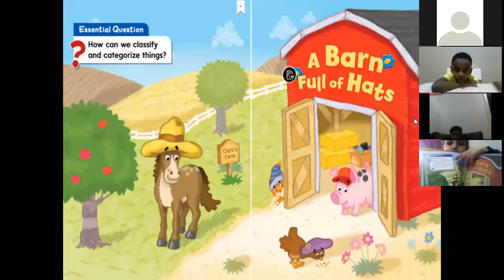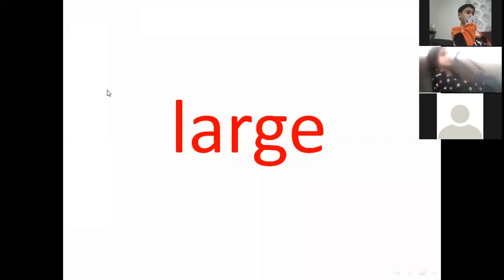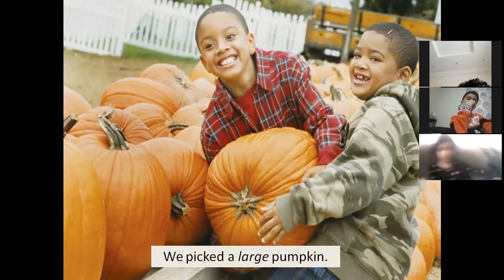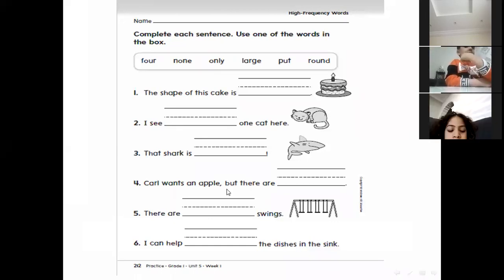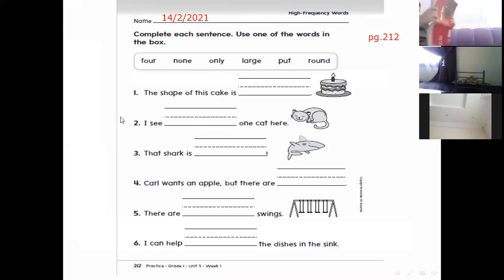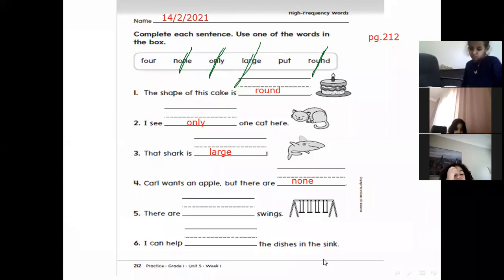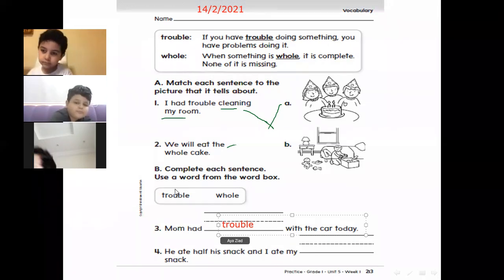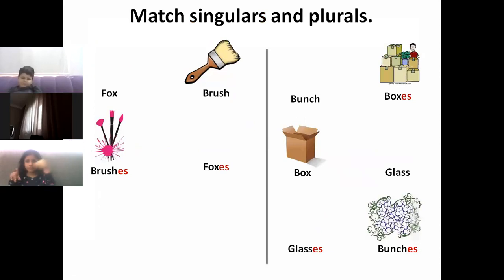Grade 1 : A Barn Full of Hats : High Frequency Words